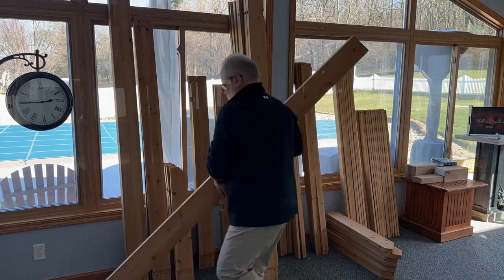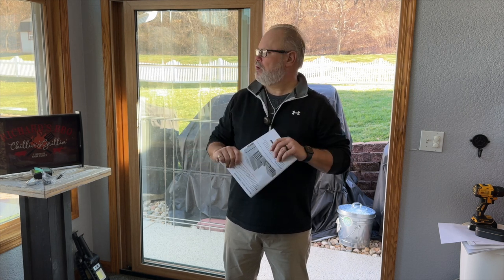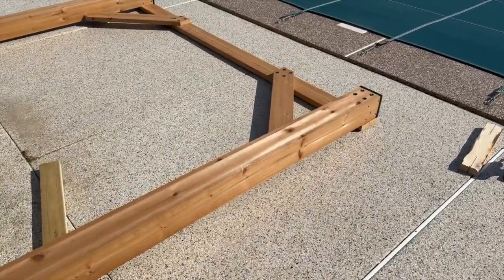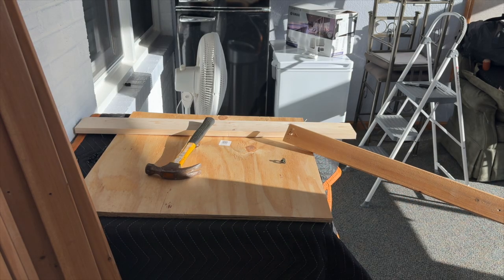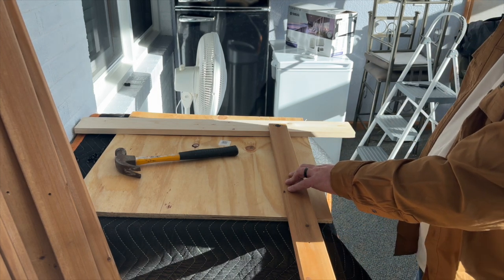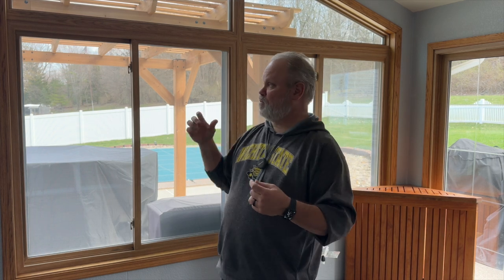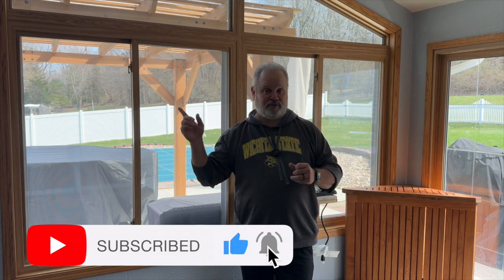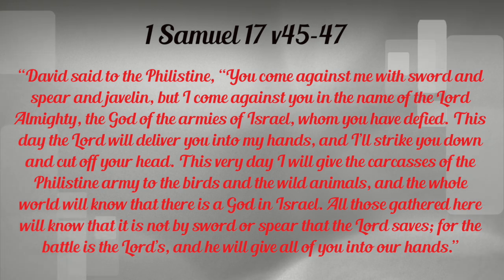Building a Backyard Pergola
In today's video, I walk you through the process of building a Backyard Discovery Delray 14 x 10 Pergola kit

EPAuto 32 PCs Hex Bit Socket Set, SAE and Metric, S2 & Cr-V Steel